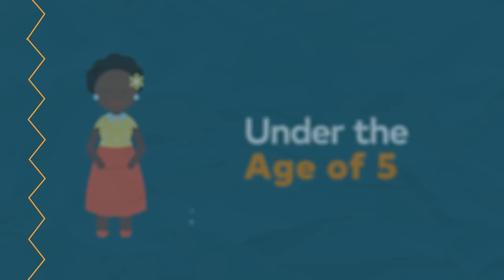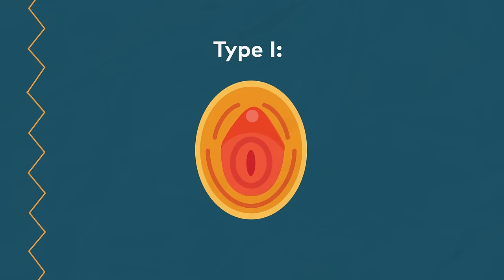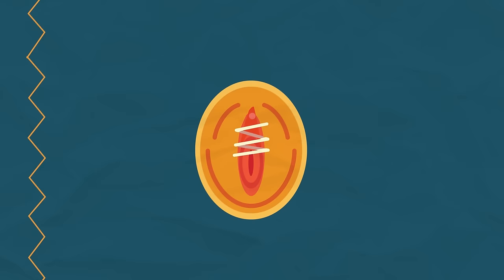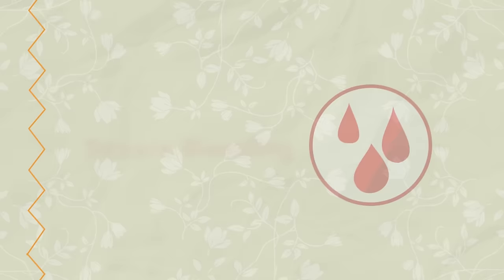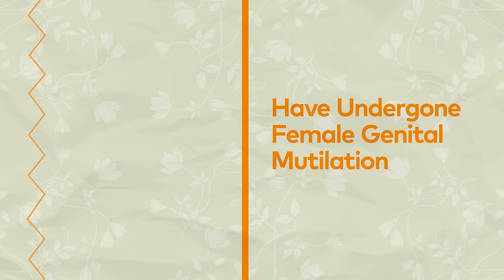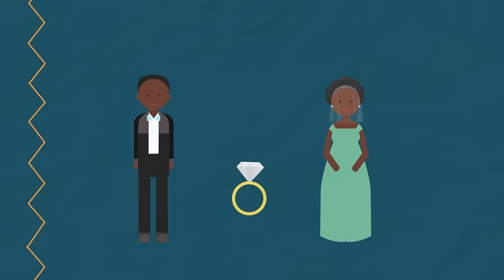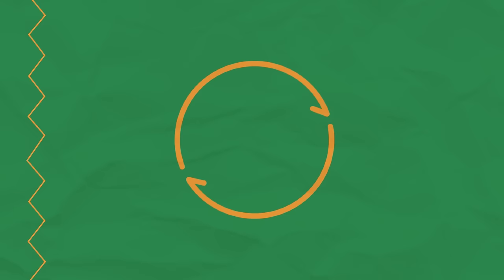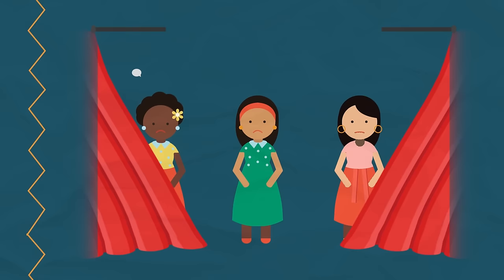The Truth About Female Genital Mutilation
More than 200 million women have undergone female genital mutilation (FGM) — with 3 million more at risk every single year. But what exactly is it? Let us explain.

Want to know more about FGM in the UK, Canada, Germany and the US? Follow this link: